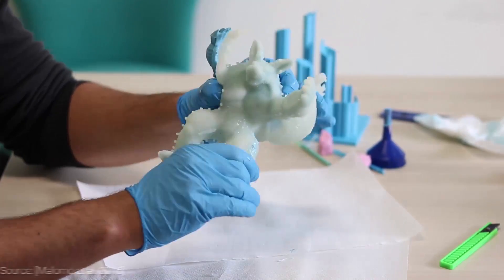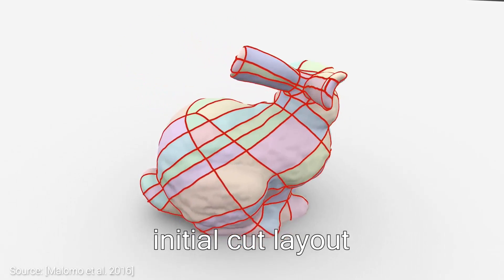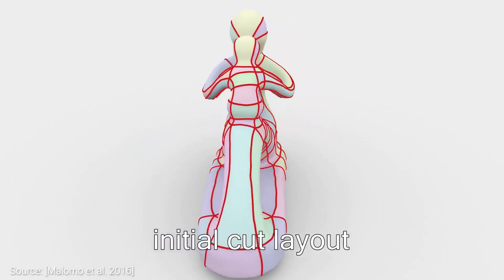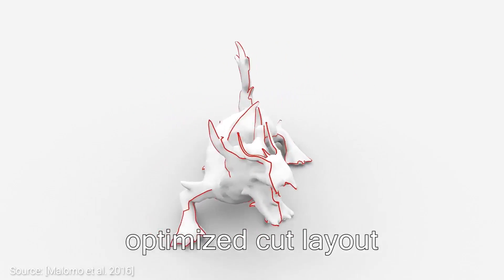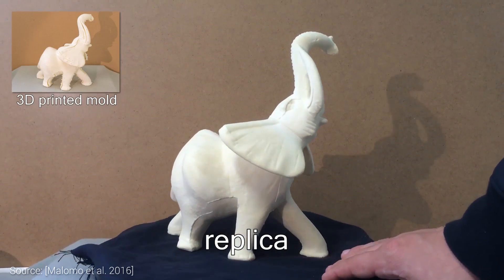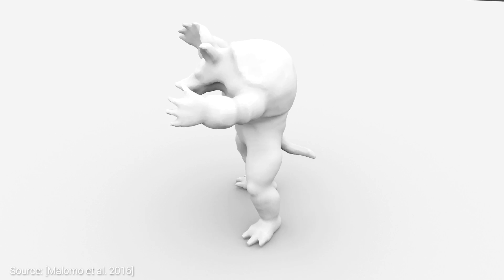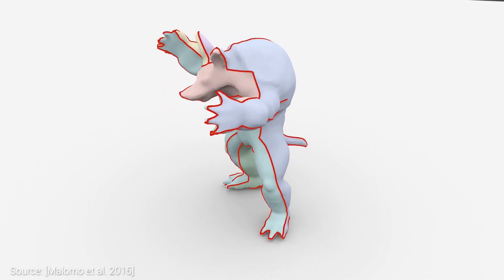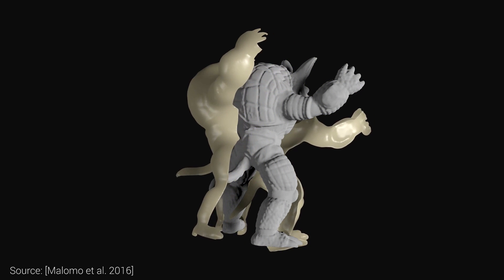3D Printing Flexible Shells For Molding | Two Minute Papers #114